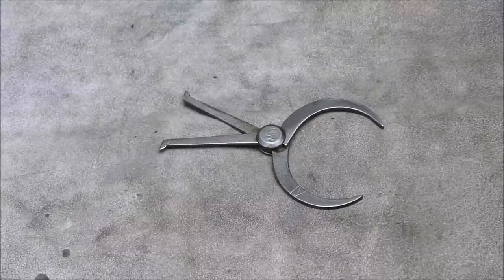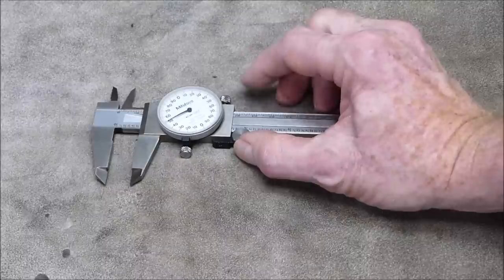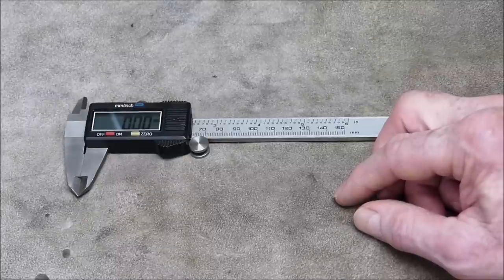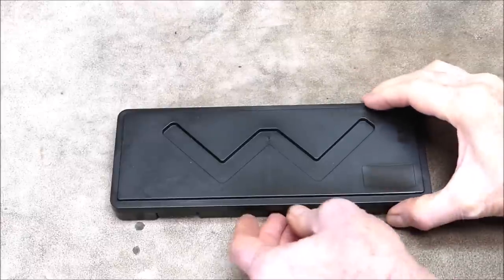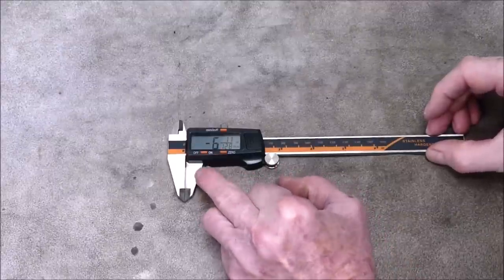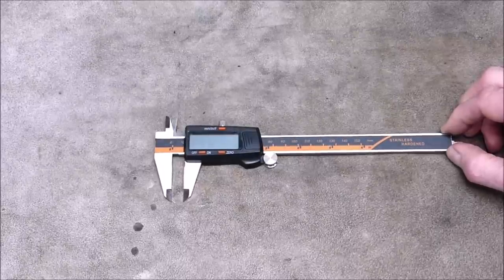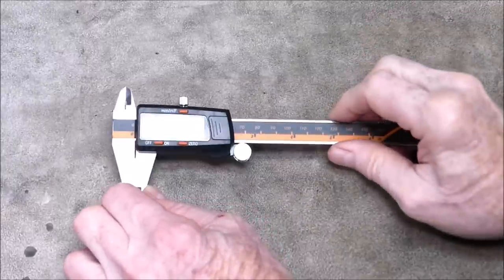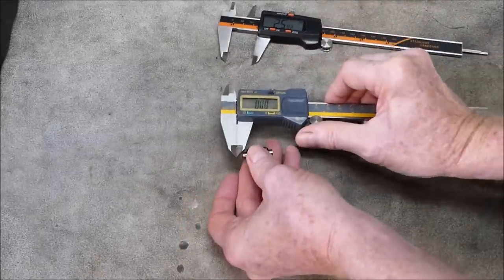Next generation Digital Caliper from Banggood - Excellent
A super handy measuring device with a fractional Imperial sizing function.  Great value.  Check the coupon and the price of the silver coloured version to get the best deal.

Camera:  Lumix FZ-300